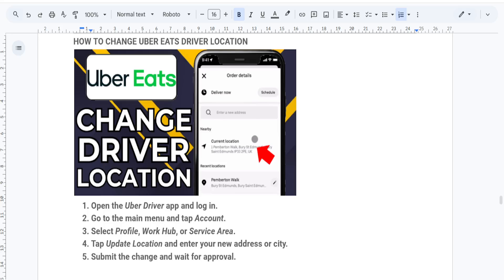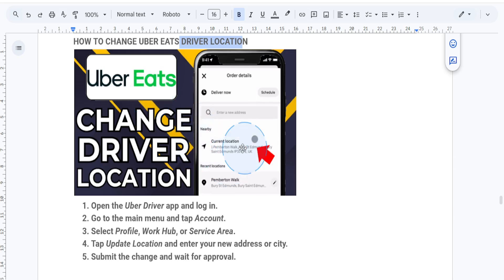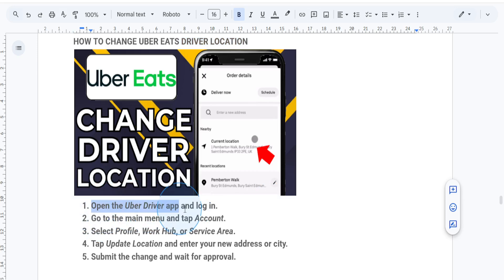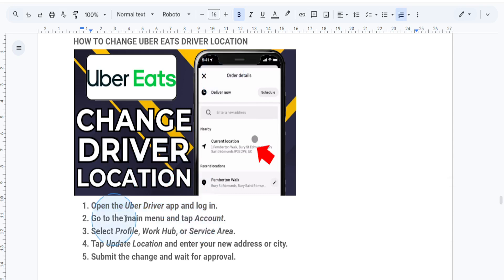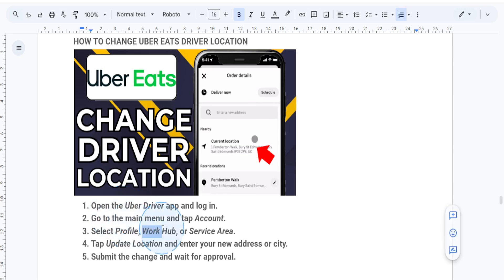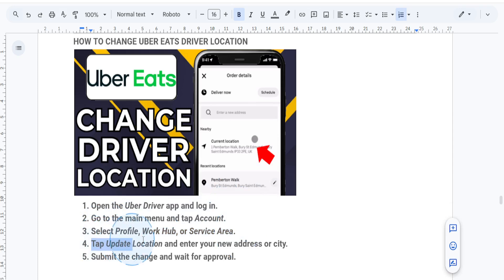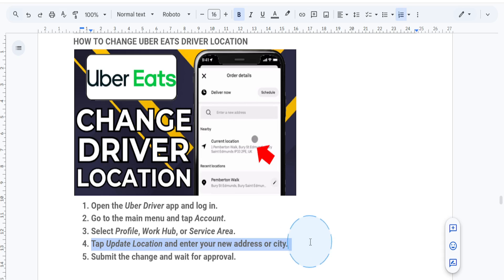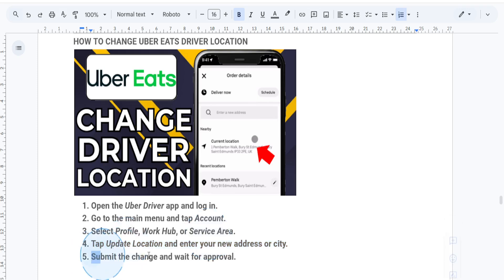HOW TO CHANGE UBER EATS DRIVER LOCATION (2026)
HOW TO CHANGE UBER EATS DRIVER LOCATION

In this video we show you HOW TO CHANGE UBER EATS DRIVER LOCATION. If you want to know HOW TO CHANGE UBER EATS DRIVER LOCATION then this is the perfect tutorial for you.